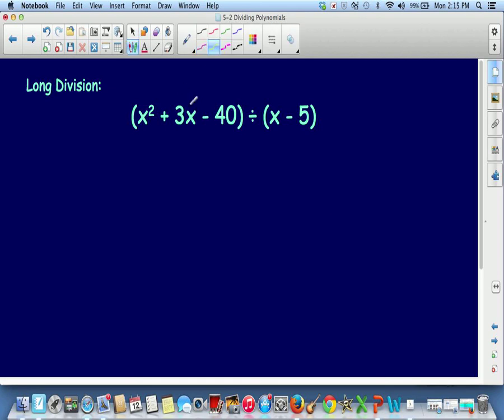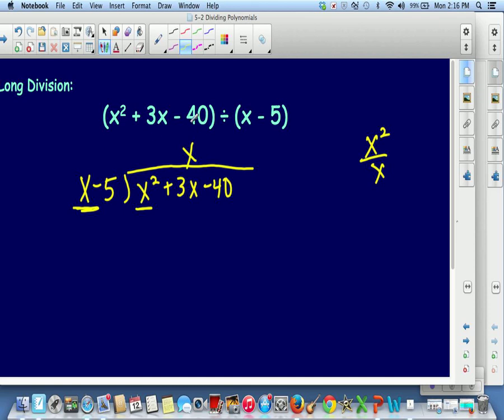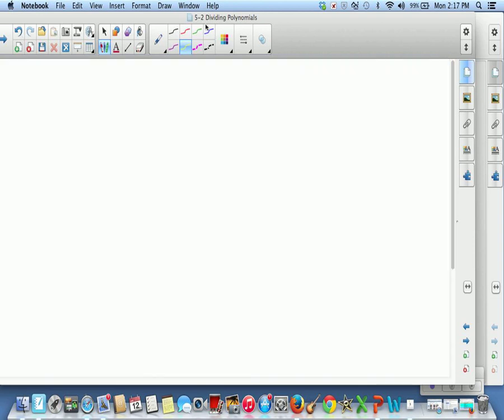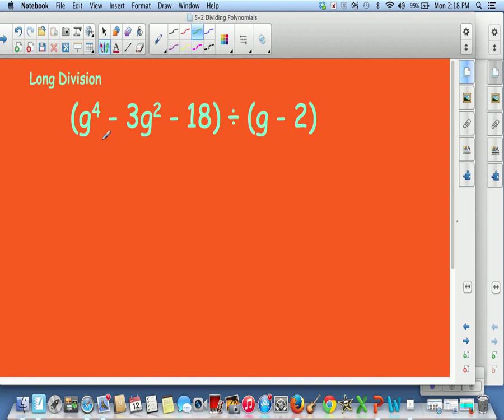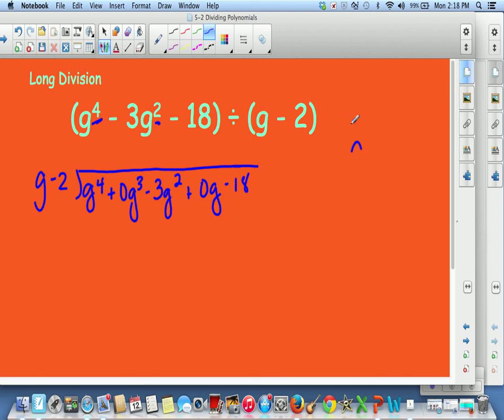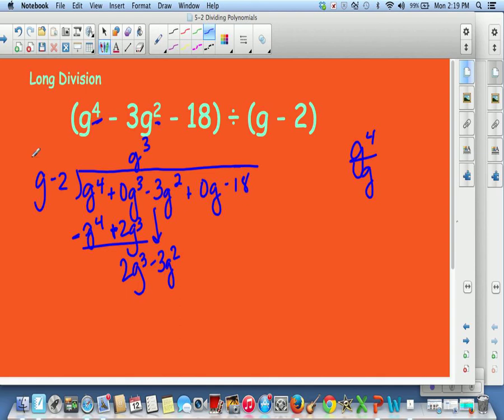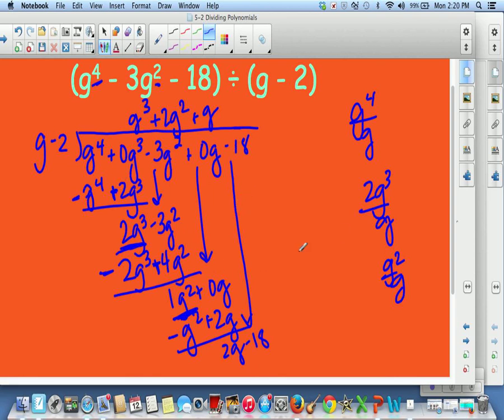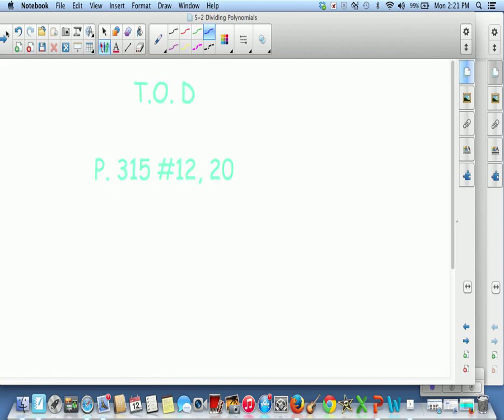Long Division Polynomials